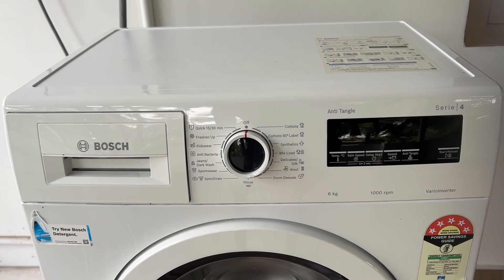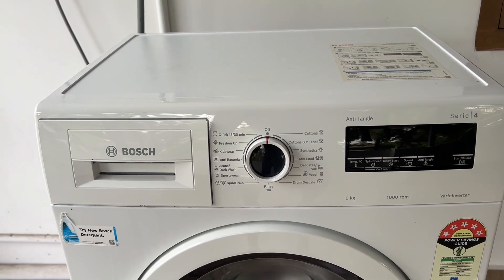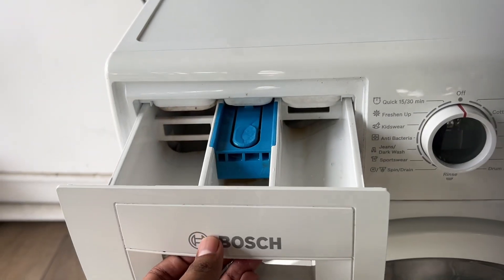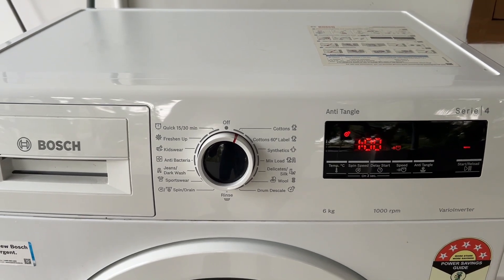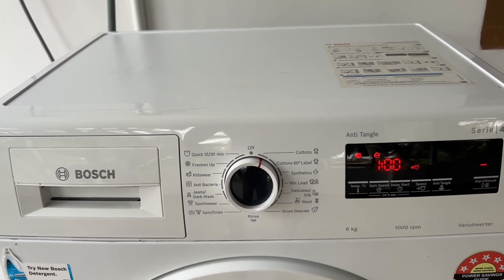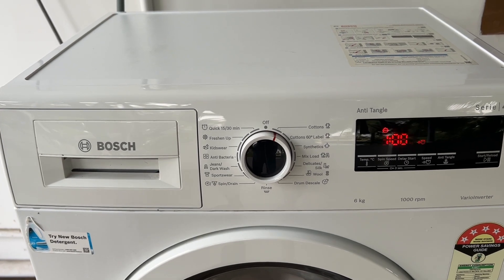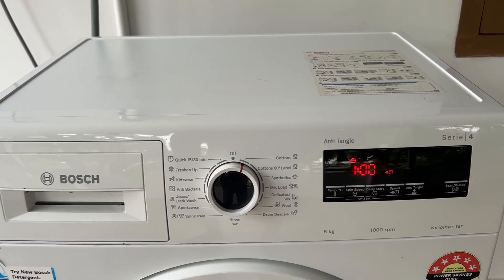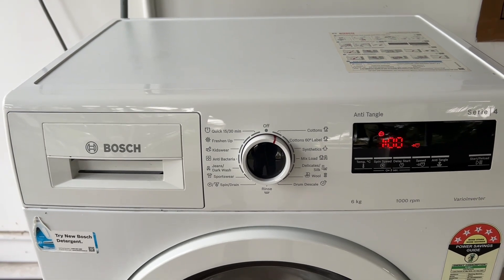How To Soak Clothes In Bosch Front Load Washing Machine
Want to soak clothes in your Bosch front load washing machine? Here's how you can use the soak feature to pre-treat tough stains.